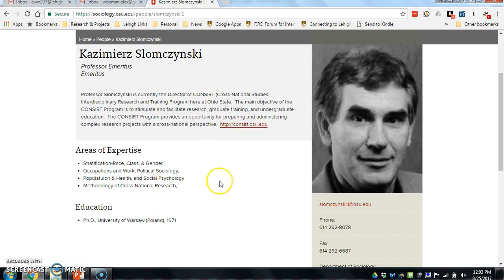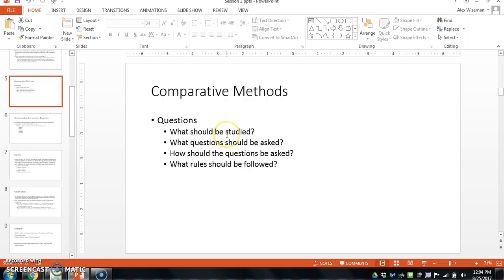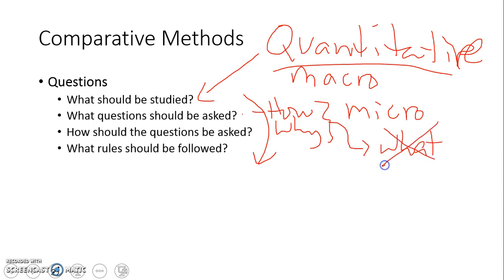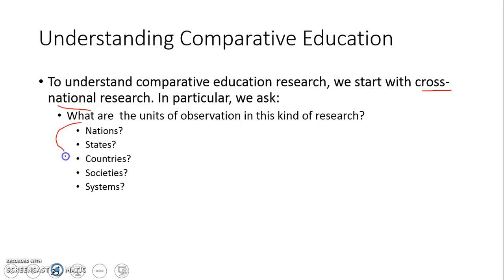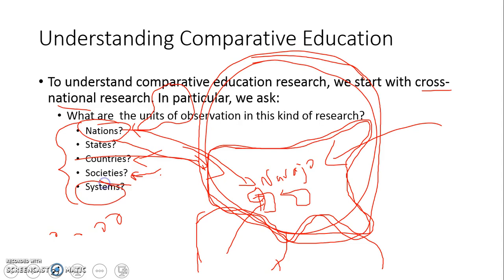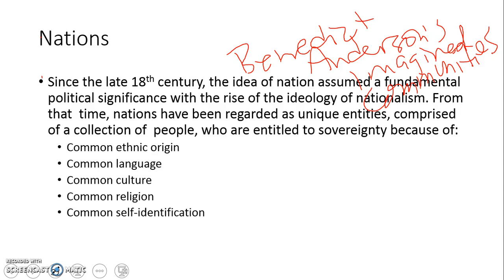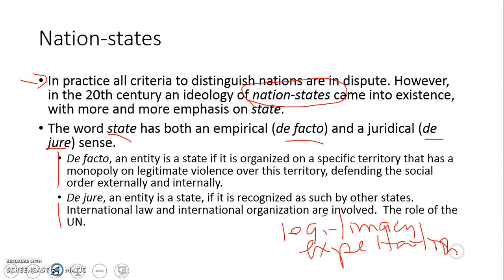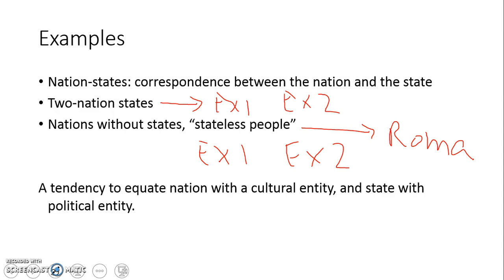Comparative Education Research Part 2 Wiseman